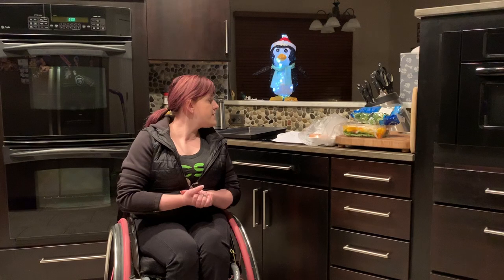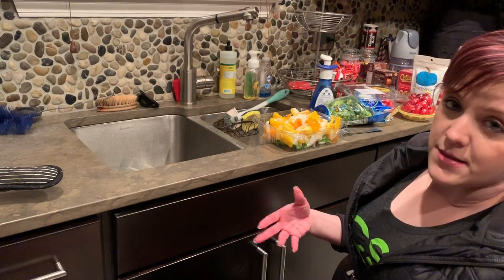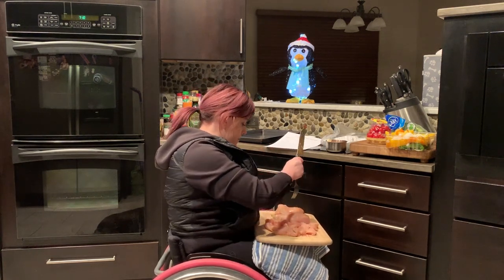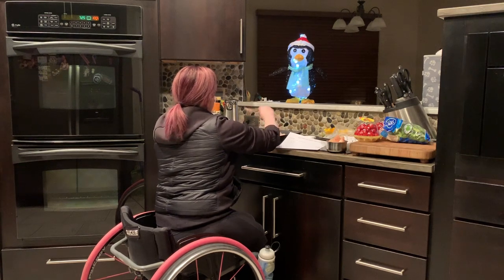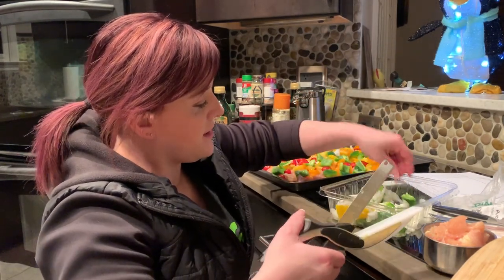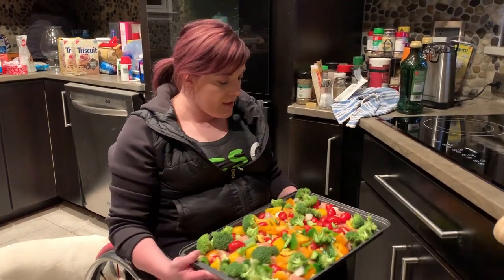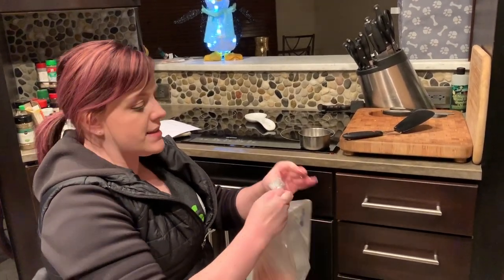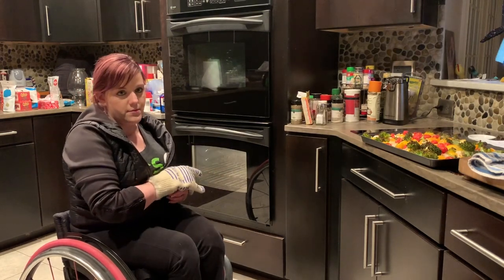Female Wheelchair User Cooks Healthy Low Carb Meal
In this video, I will be showing you how I cook a low carb meal independently as a wheelchair user.

Check out the links below, if you are interested in purchasing any of the items used in this video.

Clever Cutter

The 'Ove Glove

I did leave out the zucchini in the original video, Also, I cooked it for 23 mins instead of the 15-20 minutes the original recipe suggested.

Although we are not sponsored by any of the products shown in this video, we are a participant in the Amazon Services LLC Associates Program, an affiliate advertising program designed to provide a means for us to earn fees by linking to Amazon.com and affiliated sites.